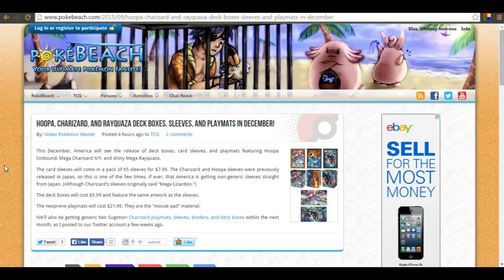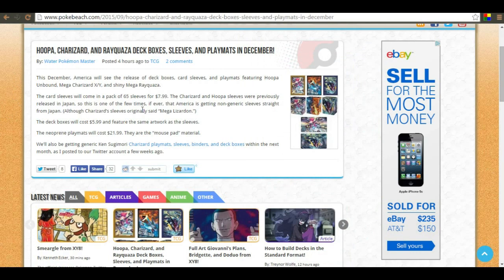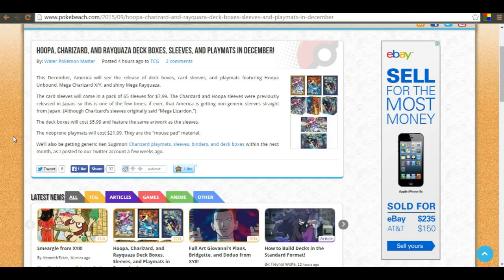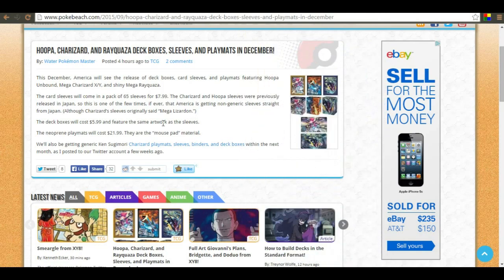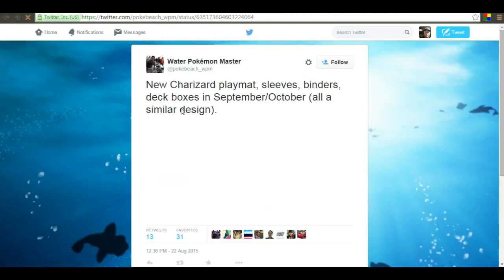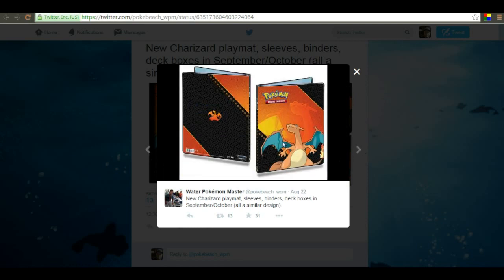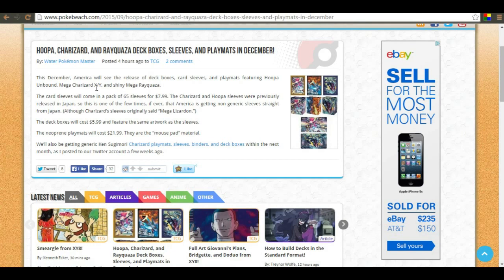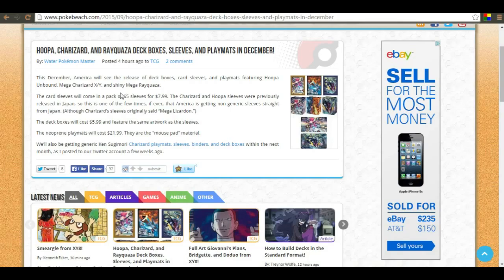Pokemon TCG Hoopa, Charizard, And Rayquaza Deck Boxes, Sleeves, And Playmat Products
In this video I show you the very sweet Hoopa, Charizard, And Rayquaza Deck Boxes, Sleeves, And Playmats that will be releasing in December! Hope you enjoy the video